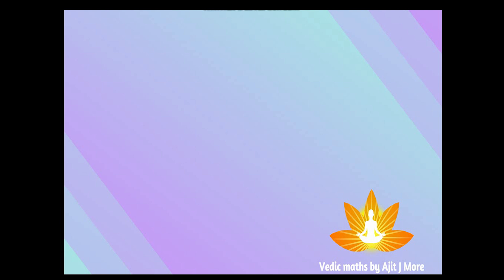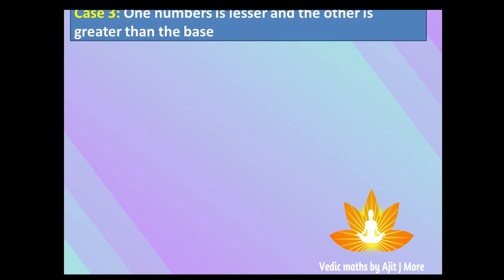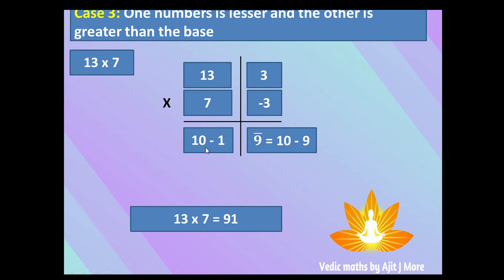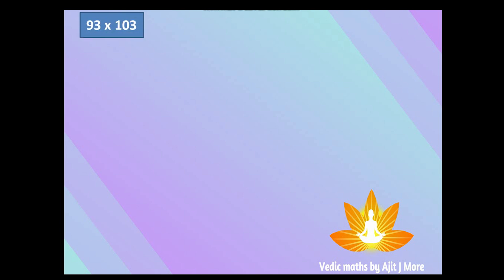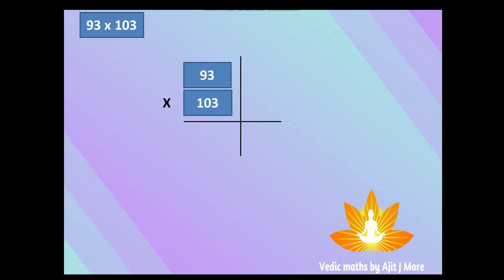MULTIPLICATION IN SECONDS USING VEDIC MATHS | Vedic Maths by Ajit More